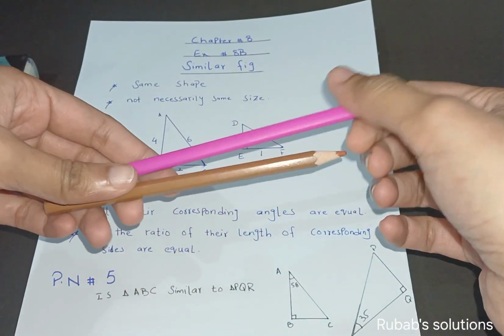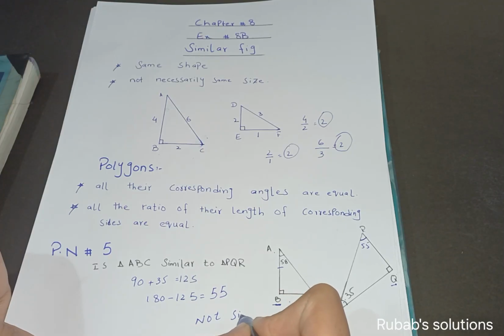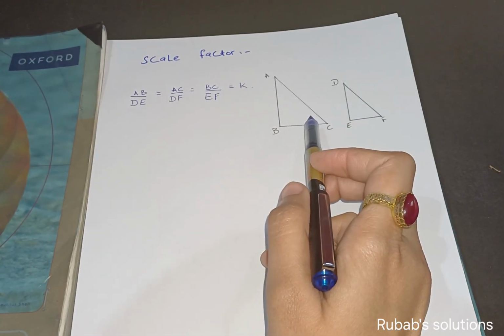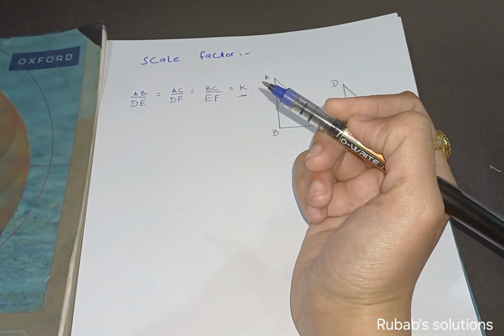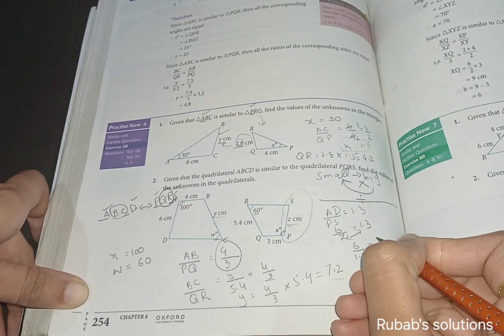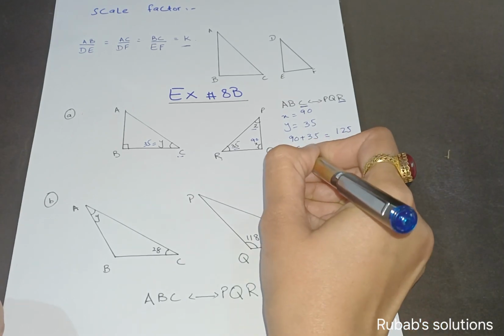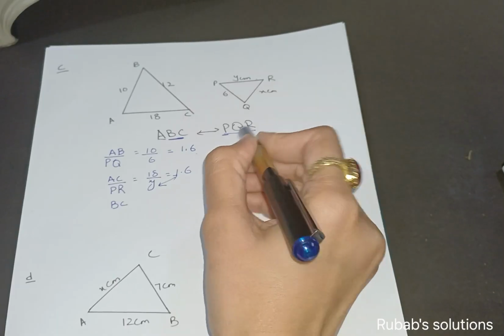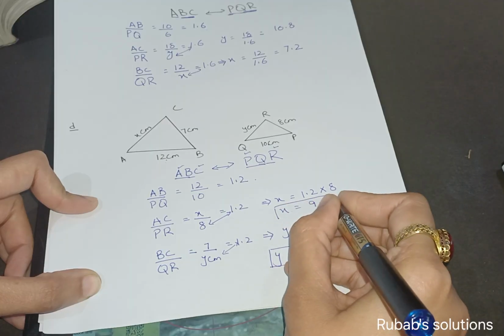Ex 8B Q1 D2 8th edition ,Explanation of similar figures. @ Rubab_EasyMaths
Ex 8B chapter 8 D2 8th edition
Q1 practice now 1,2
similar figures
values of unkonwn
triangles
polygon
Easy solutions